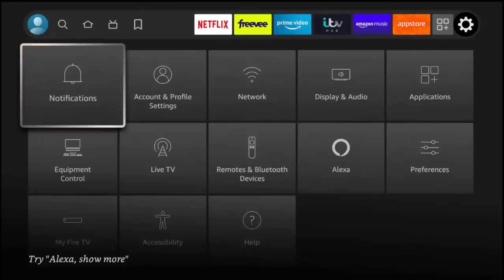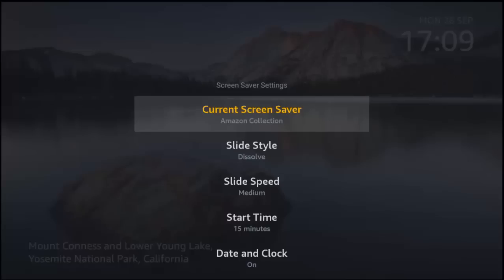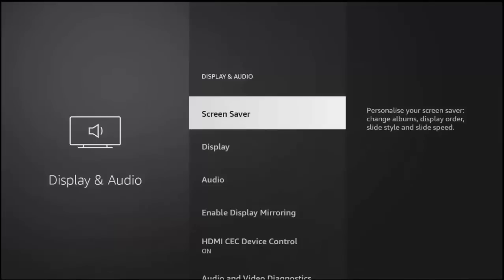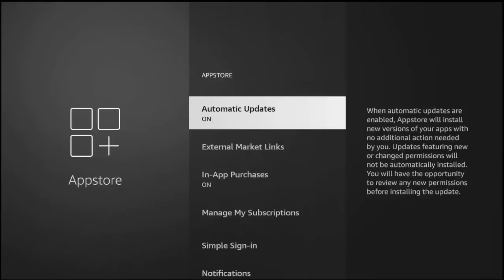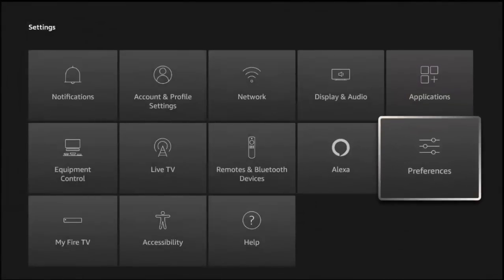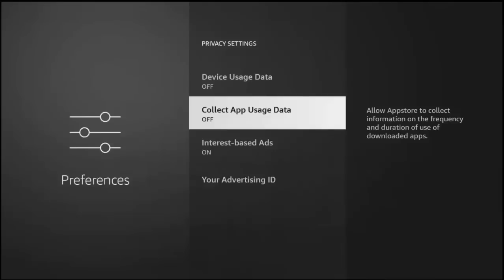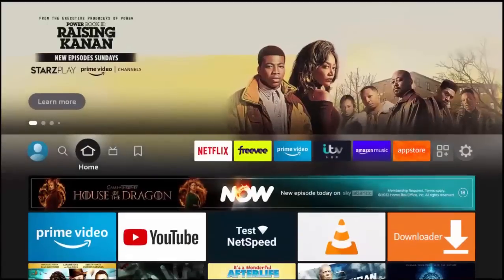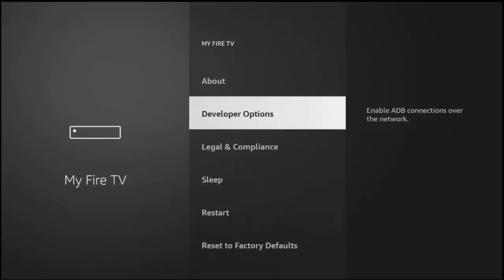🔥 These Settings Amazon Don't Want You To Find! 🔥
This video shows you the settings you should change to make your Fire TV Device run better.